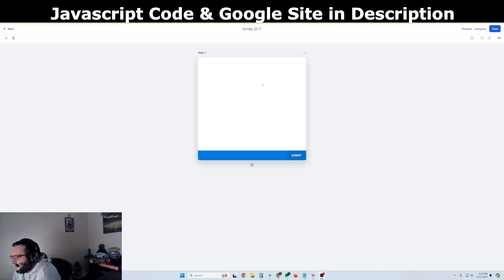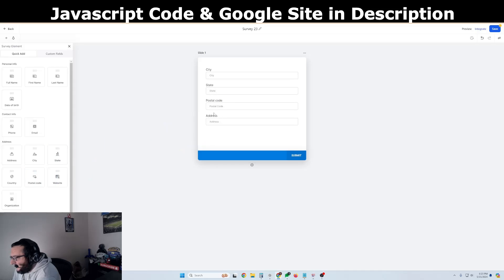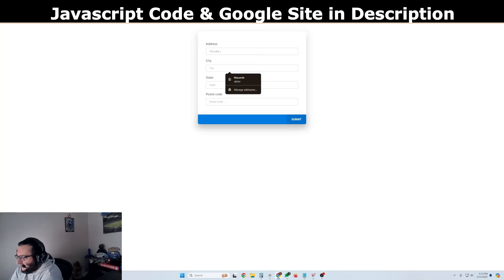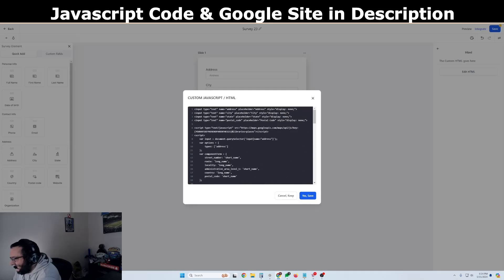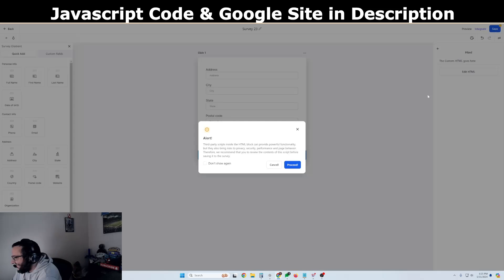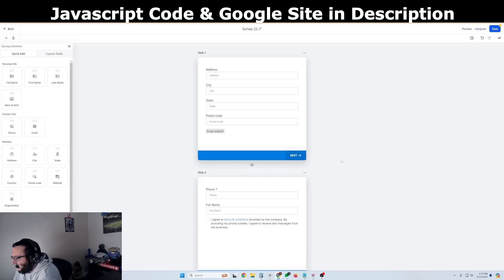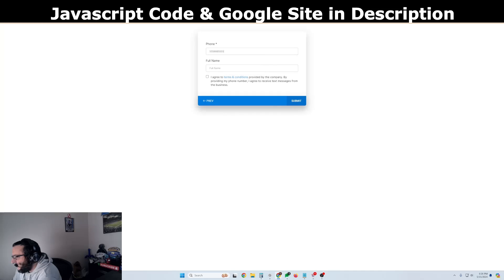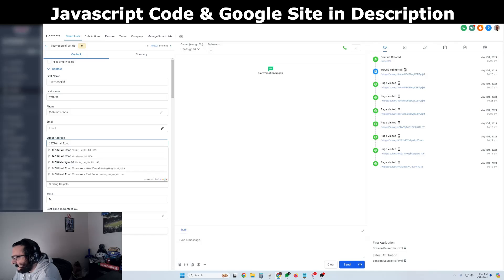Unlock GHL Auto-Fill Magic: Google Maps Integration for GHL Forms & Surveys Address Fields🚀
In this video, I'll show you how to seamlessly integrate Google Maps autocomplete into your Go High Level (GHL) forms and surveys! Learn step-by-step how to enhance user experience and effortlessly capture accurate address data in the correct GHL fields. Perfect for businesses looking to streamline form submissions and boost conversion rates. Don’t miss out on this game-changing tutorial! No more incomplete codes leaving only partial inputs.